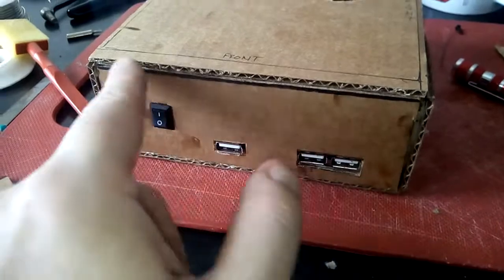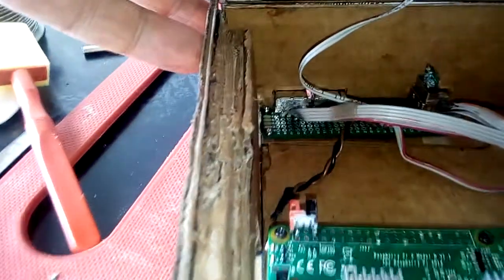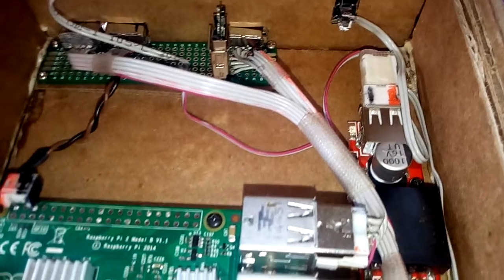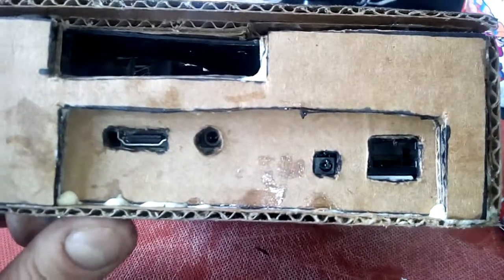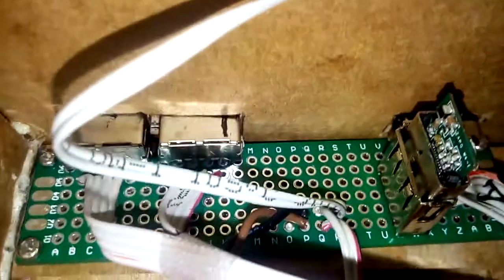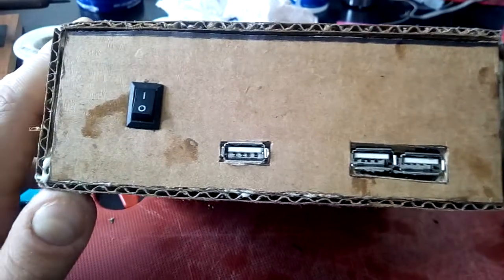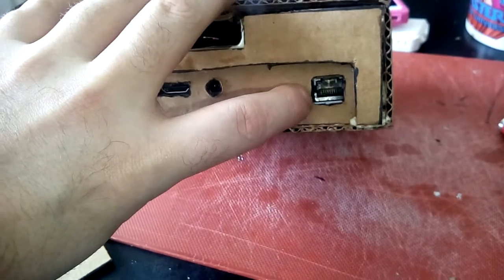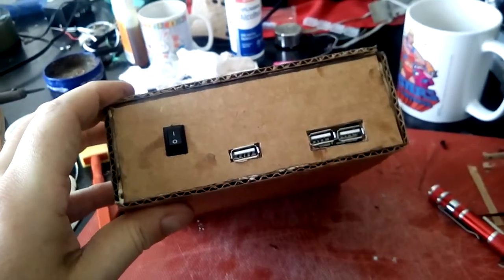Handmade Cardboard Console Case for my Raspberry Pi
I made a case for my Raspberry Pi - all used was an old Amazon box, Gorilla Glue and water, A Sharpie, a ruler and a razor blade. Much of the parts beside that were parts i salvaged from dead items like two old USB hubs (ports and power input jack), an old IDE cable for ribbon cable, a cooling fan from an old laptop, a $1 power converter from ebay, a trash-cycled power adapter from an old router, and a perf board to serve as a mainboard. Literal junk made into a case. Screws work well with it due to the layers of Gorilla Glue in between the cardboard layers. I'll be sealing and finishing the case, then prime/paint after fittings and shakedown, and maybe adding small bolts as standoffs.